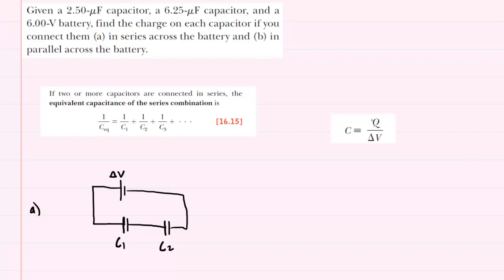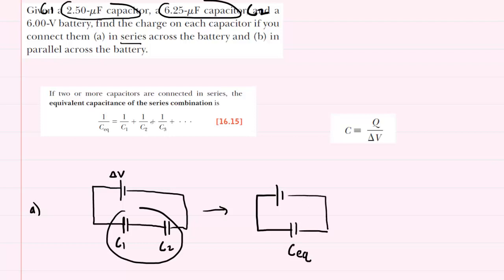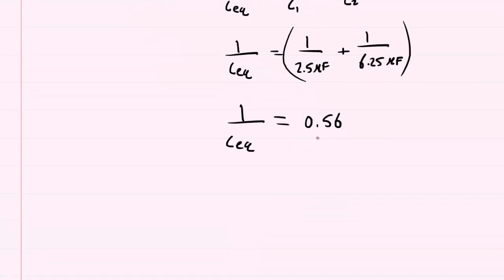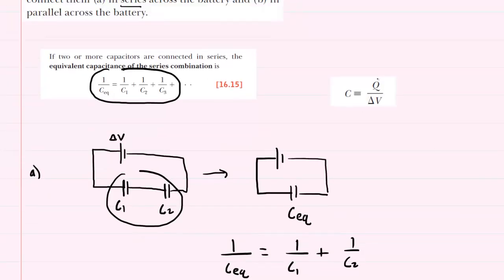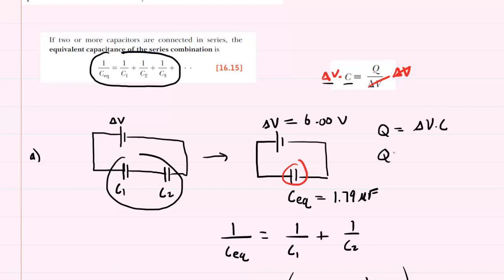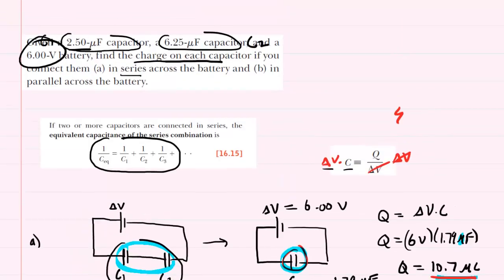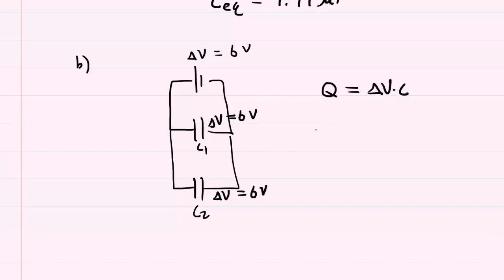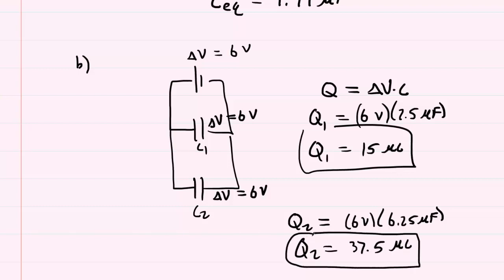Given a 2.50 uf capacitor a 6.25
Given a 2.50-uF capacitor, a 6.25-uF capacitor, and a 6.00-V battery, find the charge on each capacitor if you connect them (a) in series across the battery and (b) in parallel across the battery.